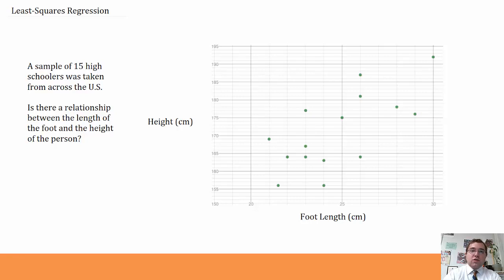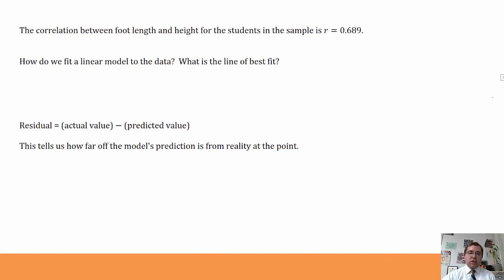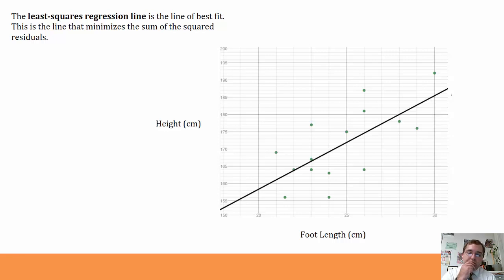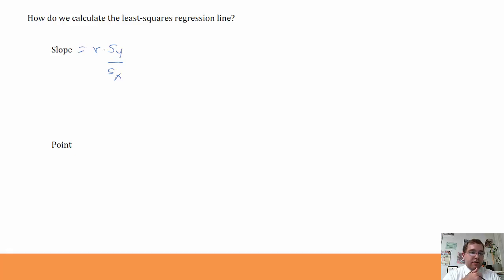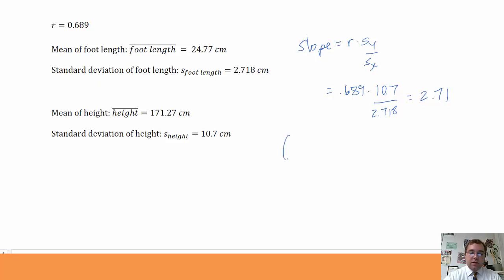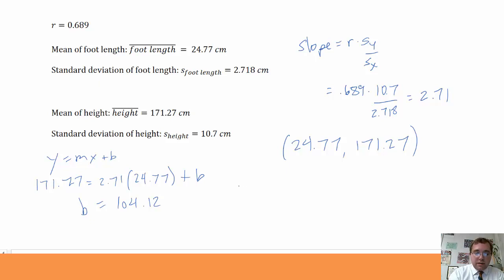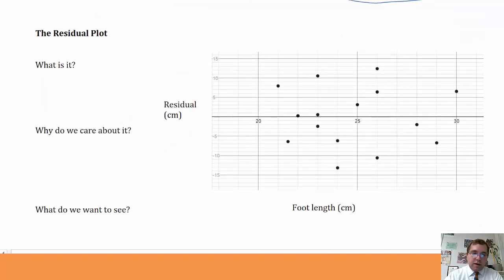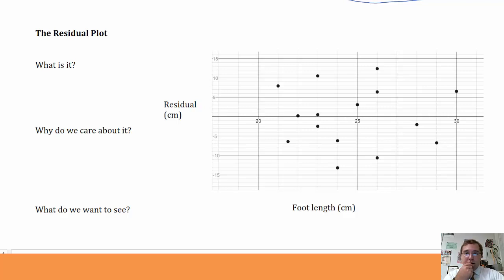Least Squares Regression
STA470: AP/ACC Statistics